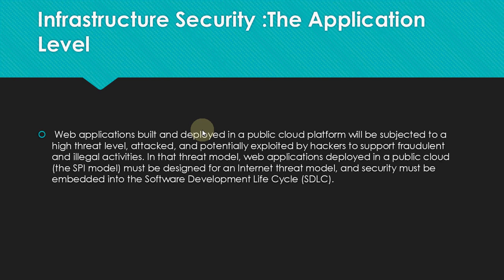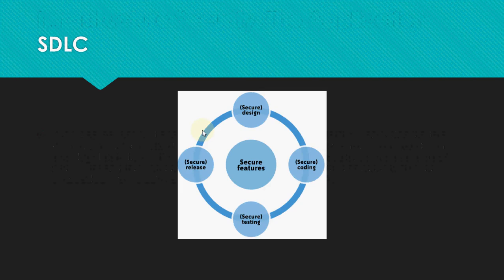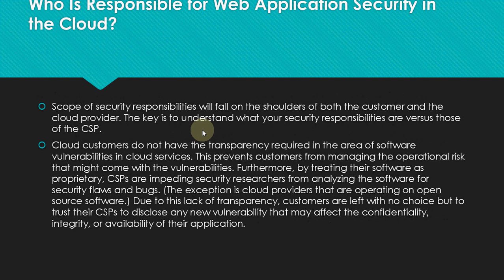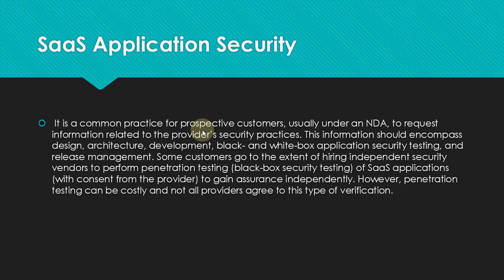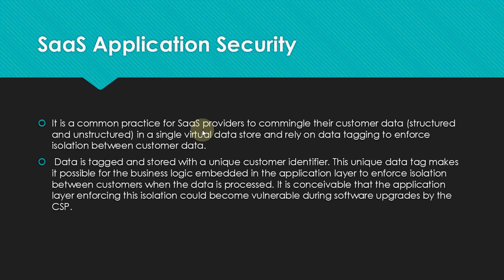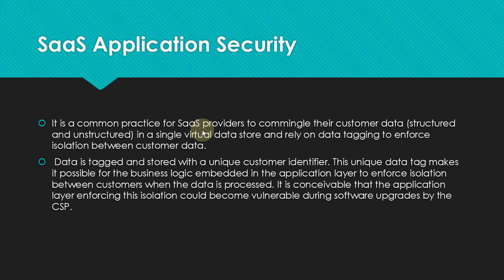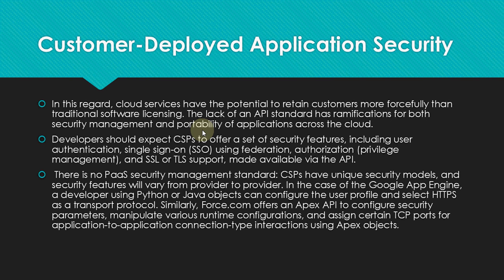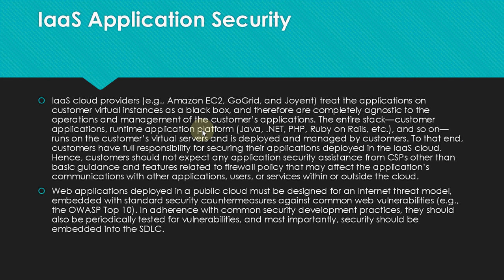Application Level Cloud Security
This video exclusively for RTU and BTU Rajasthan, B.Tech/M.tech students for the subject cloud computing. Those who want introduction of cloud security may also refer this video.